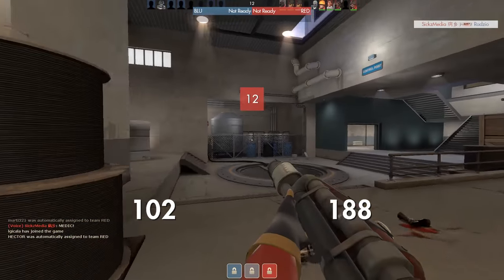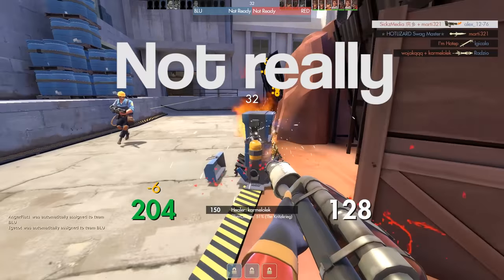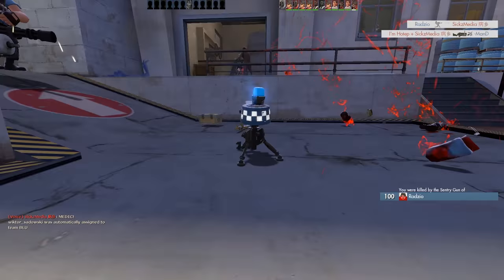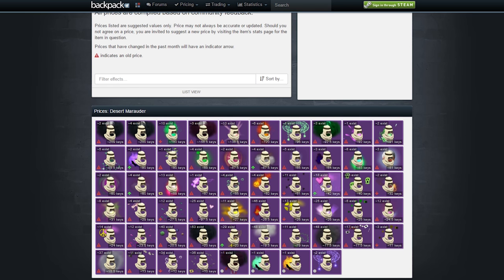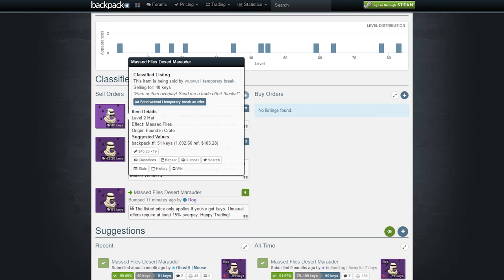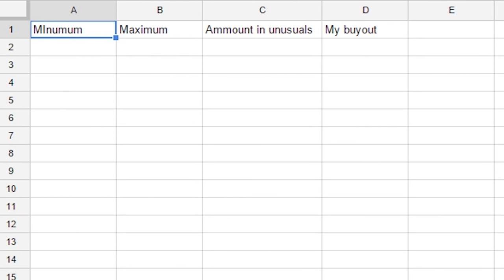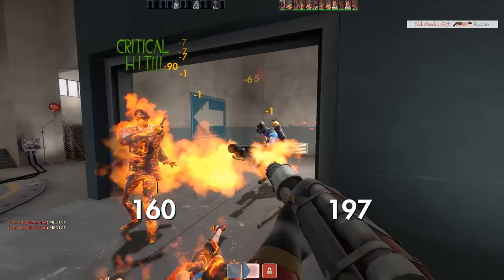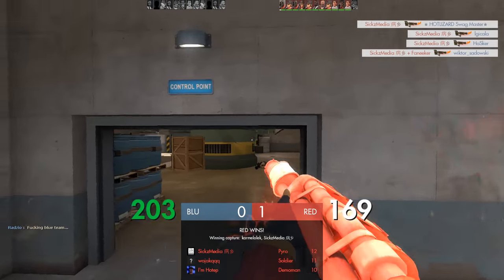TF2 How much is my unusual worth? Price check any Unusual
I'm back again with my "How to trade" - Team Fortress 2 trading series. There will be more Unusual trading series in future, so If you find this video helpful or interesting please make sure to like, share this video and as always please remember to subscribe so you won't miss any of my new videos.  \ (•◡•) /

Would you like to join my Steam group?

Would you like to donate to me with your Steam items?